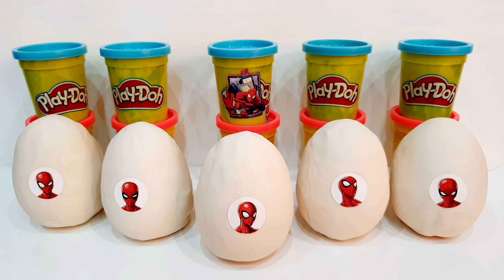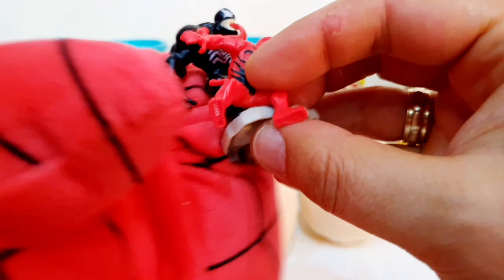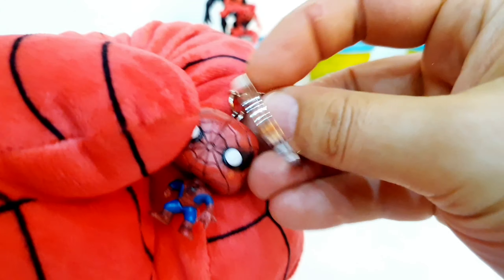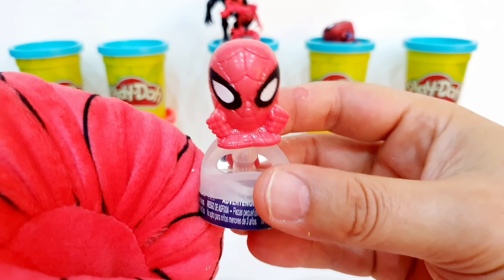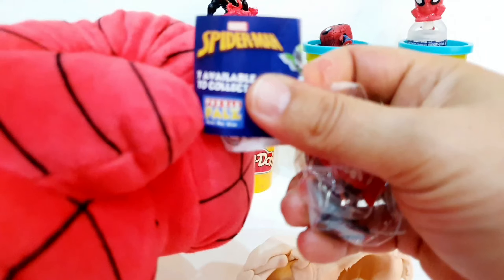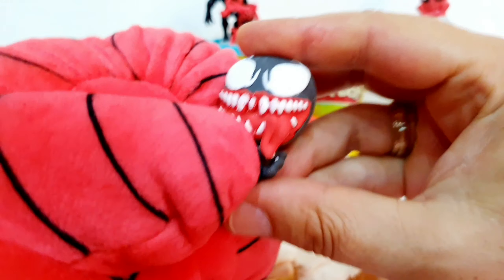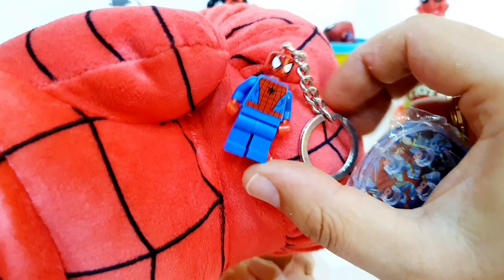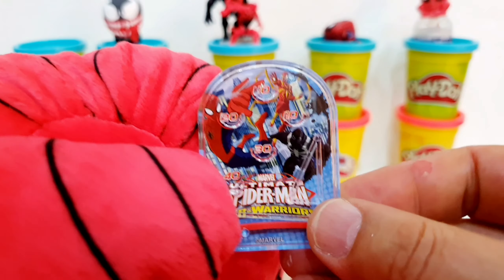Gigante Boxing Glove Uomo Ragno Spider-man Plastilina Play Doh Surprise Eggs Toys for Kids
Unboxing Surprise Egg toys for Children To Watch and learn characters ,Enjoy.